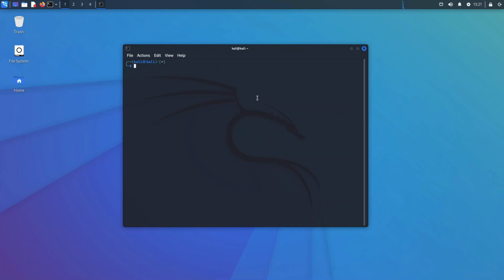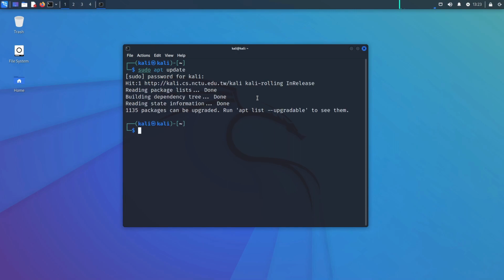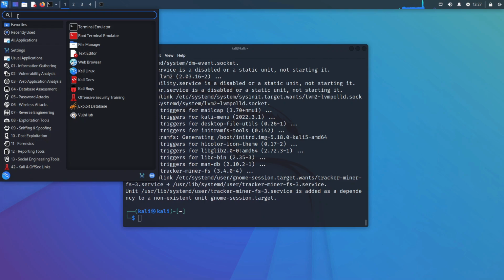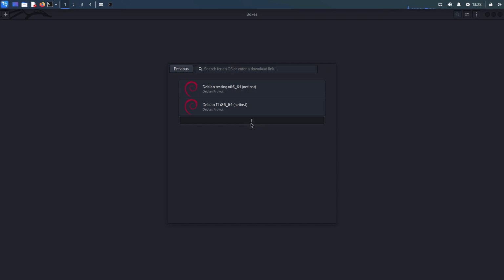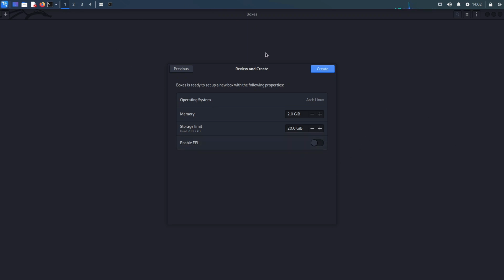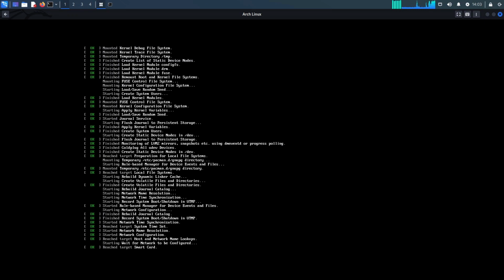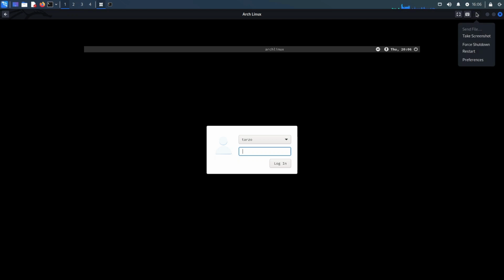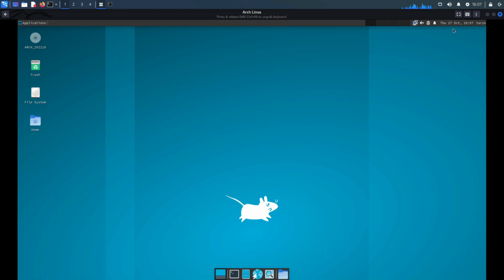An Easier way to virtualize in linux | Gnome boxes | ft. Kali linux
In this video, learn how to easily virtualize operating systems on Linux using GNOME Boxes, featuring Kali Linux. GNOME Boxes provides a simple and user-friendly interface built on top of QEMU/KVM, making virtualization accessible without complex setup. We start by showing how to install GNOME Boxes along with necessary virtualization packages like qemu-kvm, libvirt, and virt-manager on Kali Linux. Then, we demonstrate creating a new virtual machine by importing a prebuilt Kali Linux virtual disk image or installing from an ISO. You’ll also see how to allocate RAM and storage, and how to mount USB devices such as Wi-Fi adapters to the VM for advanced testing. Additionally, we cover a common configuration tweak—editing /etc/libvirt/qemu.conf to enable running QEMU processes as root (or appropriate user) to avoid permission issues. This guide is perfect for users seeking a straightforward virtualization solution on Linux without the complexity of VirtualBox or VMware.

🔗 Useful Resources:

Install GNOME Boxes and dependencies on Kali Linux:

bash
sudo apt-get install -y gnome-boxes qemu-kvm libvirt0 virt-manager bridge-utils
Edit /etc/libvirt/qemu.conf to uncomment:

text
user = "root"
then reboot the host machine.

Mount USB devices to VM via GNOME Boxes preferences while VM is running.